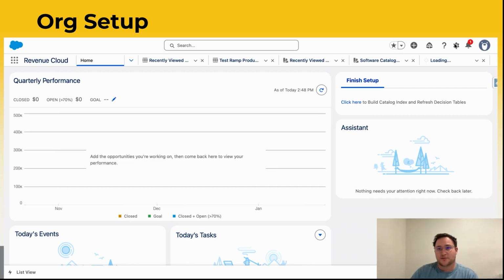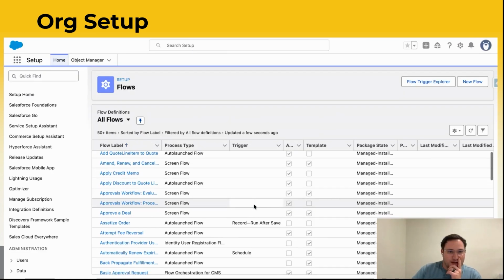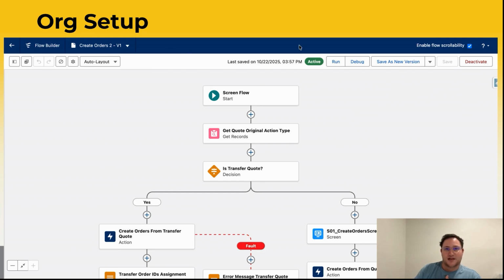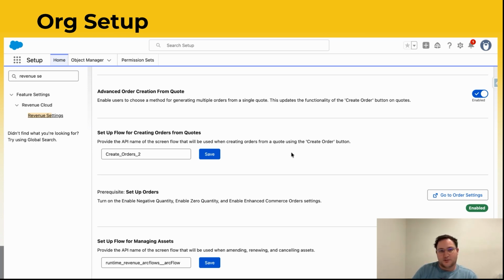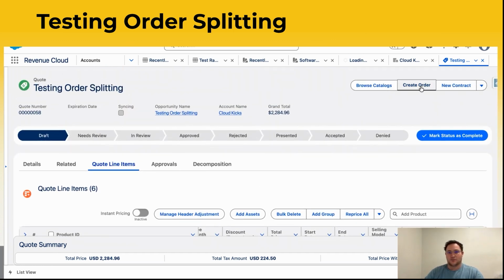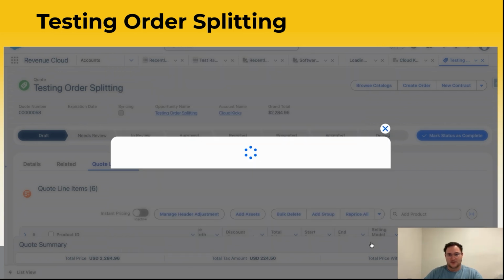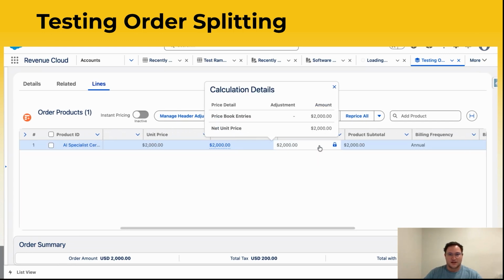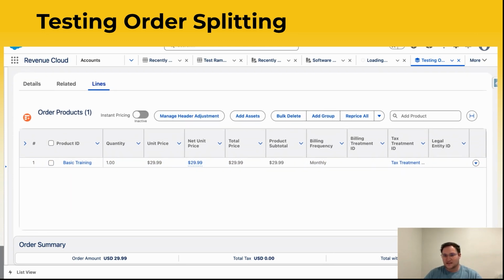How to Split a Quote into Multiple Orders in Salesforce Revenue Cloud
Stop manually splitting your complex Salesforce quotes! If your reps sell hardware, software, and services on one quote, you need a way to generate separate orders for each.

In this quick video, we show you how to use Salesforce Revenue Cloud's advanced ordering features. We'll enable Advanced Order Creation From Quote and then build a simple Salesforce Flow from a template to automatically split your quote into multiple orders the moment it's approved.
Save time, reduce errors, and make your fulfillment team happy!

What we cover:
➤ Enabling the setting for advanced order splitting
➤ Building the Salesforce Flow to trigger the split
➤ Testing the end-to-end process